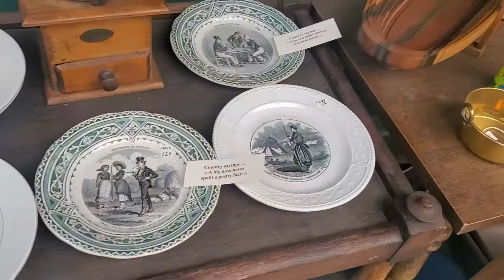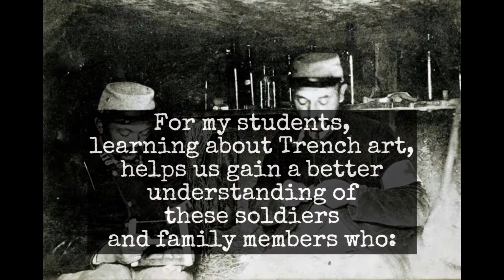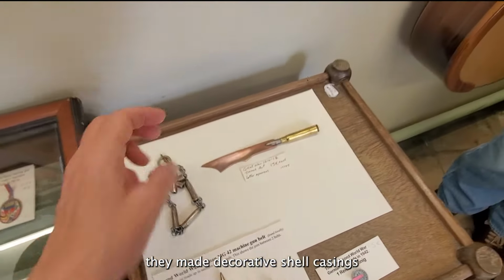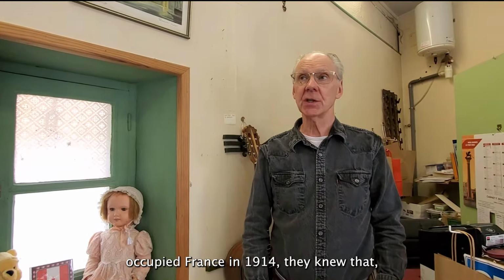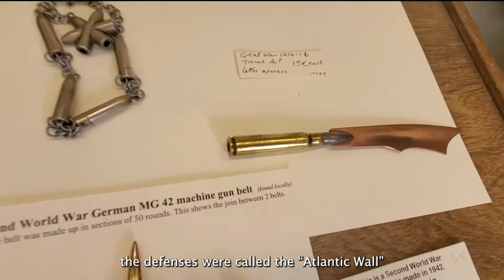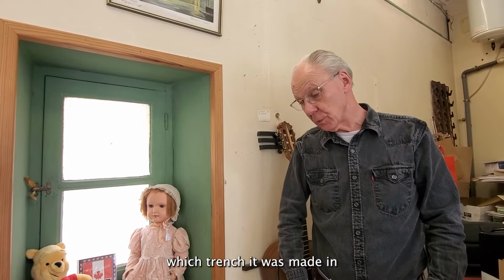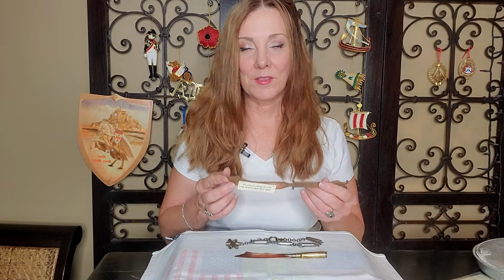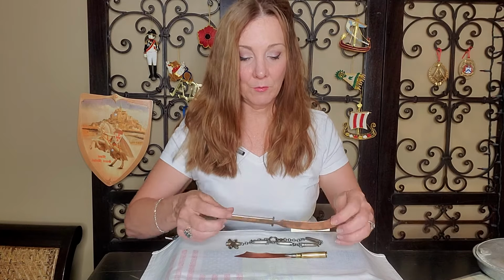Finding WWI Trench Art in Normandy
A Brief History on Trench Art:

Trench art is usually associated with WWI, the First World War, from 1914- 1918 although the practice was continued in WWII with soldiers who were prisoners of war.

During WWI, on the Western Front in Northern France and Belgium, the Allies fought against the Germans in trenches, hence the name.  Soldiers would make art and items from old bullet casings and shrapnel found on the battlefield.  These artworks now serve as a lasting legacy of the First World War and help tell a story of the very human side of war.

Thank you to Patricia and her husband at the shop, Brocante de Jolies Choses, in Bayeux, France for the interview recorded in June 2023. They have an amazing collection of WWI and WWII items.  If in Normandy for sure go to the town of Bayeux and visit them.

00:00 Intro to relics store in Normandy
01:17 What is Trench Art?
02:06 Interview with Mr. Cowlings
02:24 Trench Art found in Northern France
03:35 Location of WWI Trenches
04:01 History of WWII Atlantic Wall
06:49 Showing my WWI collection

Produced by Sharon Fitzgerald, MA | Los Angeles | June 2023
U. S. History Teacher and former adjunct art history professor

Visit this shop in Normandy, France:
Brocante de Jolies Choses
Patricia and Mr. Cowling
7 Bis Rue Larcher, 14400 Bayeux, France

📌 Equipment used to record this podcast:
Apple iPhone 14 Pro128 GB
📌 YouTube Gear List 2024:
Rode Wireless Go II Mic Set
Rode Lavalier II
Rode Interview GO Handheld Mic adaptor
Samsung Q2U Microphone
Zoom 4Hn Pro Recorder
Aputure Lantern Softbox
AputureAmaran COB 60xS light